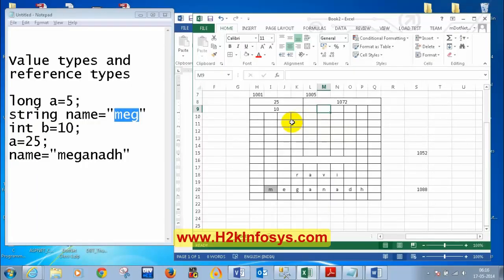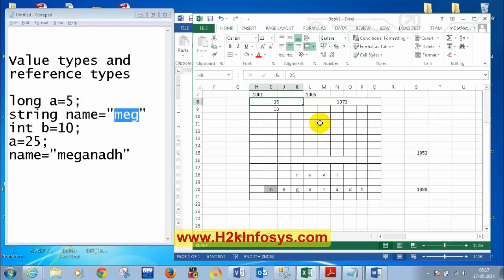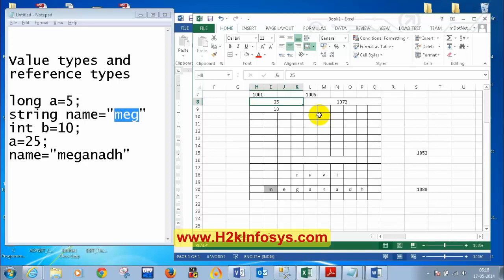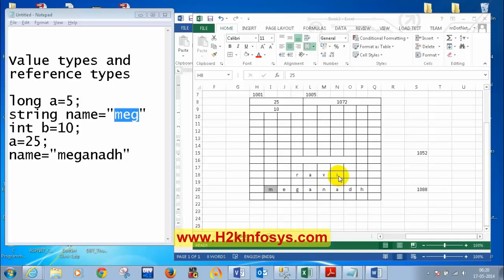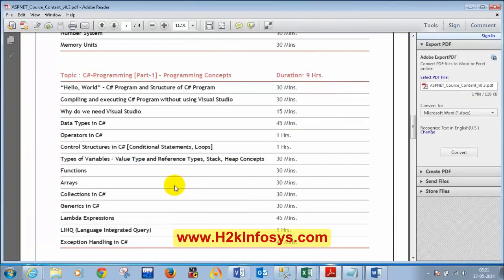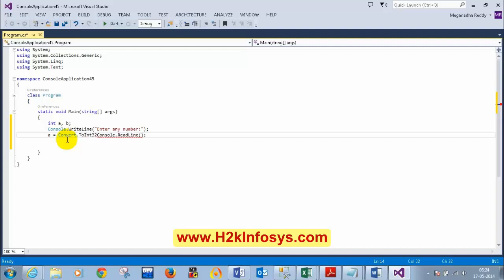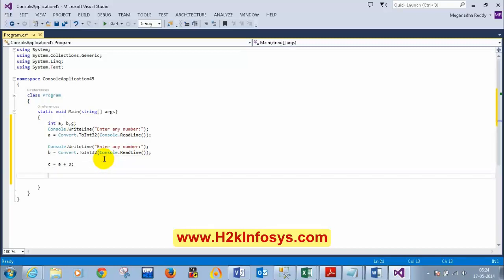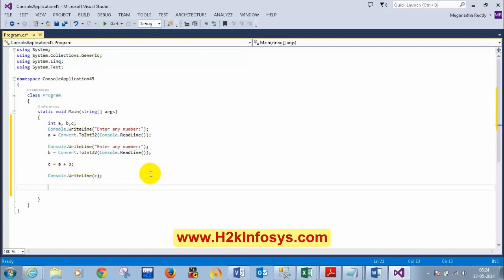.Net Interview Questions | Variables Functions and Arrays Part 2 Tutorial 6 | .Net Tutorials H2K